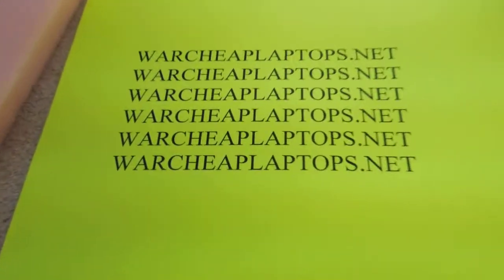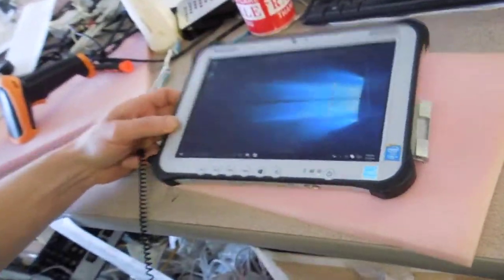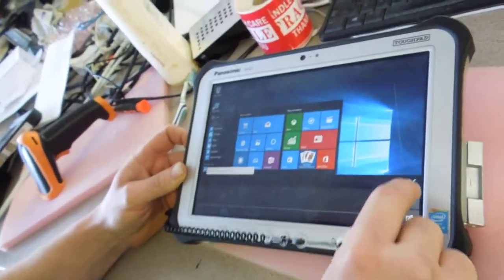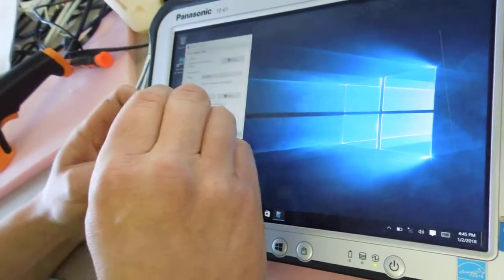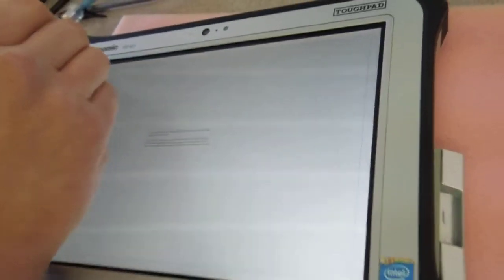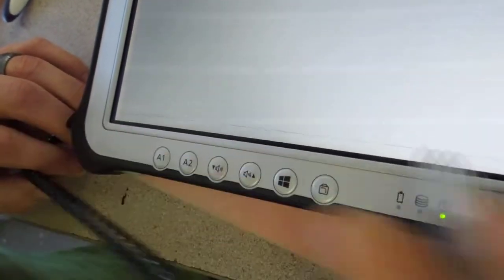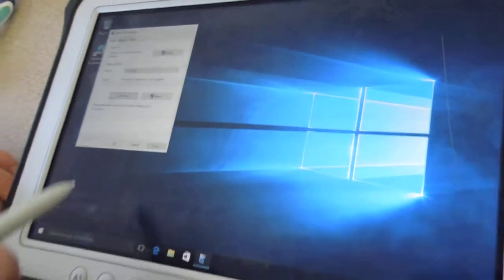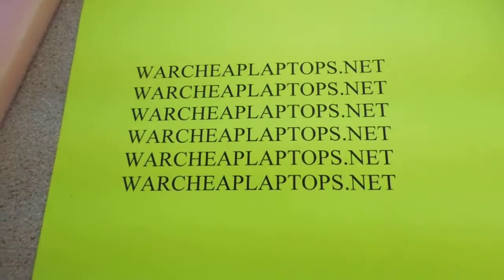calibrate fz g1 calibration panasonic toughpad warcheaplaptops.net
here is a video from Warcheaplaptops.net to calibrate the fz-g1 toughpad. real simple. plz visit us for toughbooks and parts and apple MacBook pro